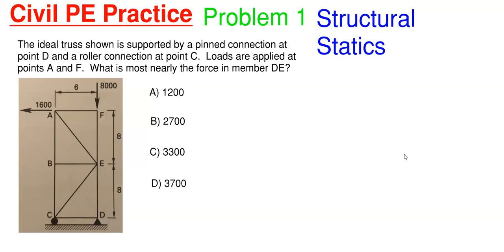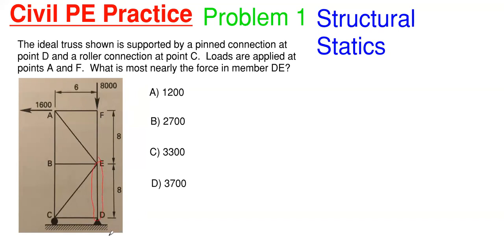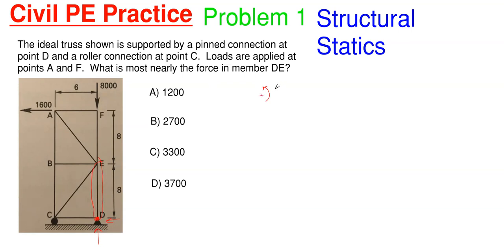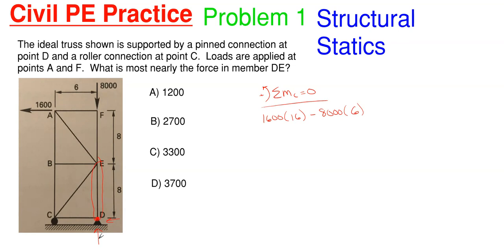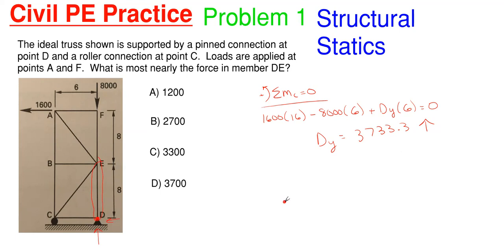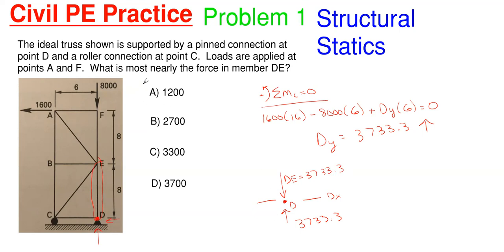Find the Force in the Truss Member. PE Practice Exam for Civil Engineers. Structural – Problem 1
In this video, we work on a PE Exam problem for practice which Civil Engineers may find on their PE Exam.  Problems are worked in conjunction with the Civil Engineering Reference Manual for the PE Exam.

Problem statement:
The ideal truss shown is supported by a pinned connection at point D and a roller connection at point C.  Loads are applied at points A and F.  What is most nearly the force in member DE?

Topics of this problem include:
PE Civil Exam
Structural
Truss
Truss member forces

PE Exam Engineering
PE Exam Practice Structural problem 1
Professor Engineer
Professor_Engineer